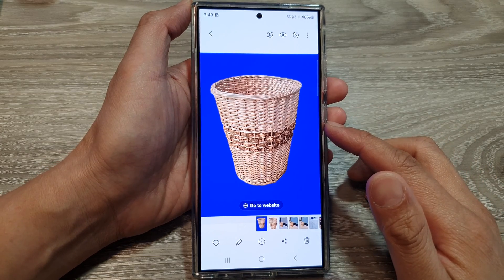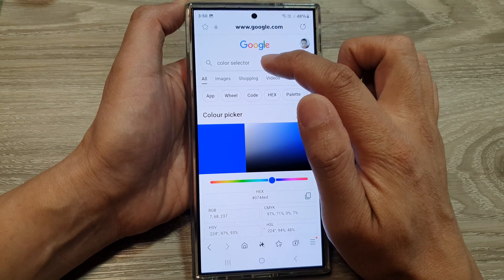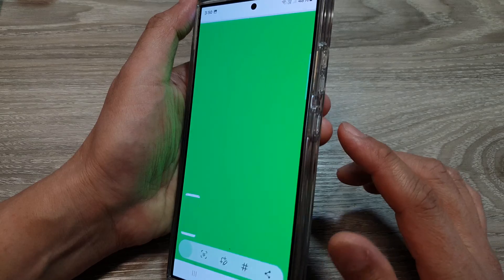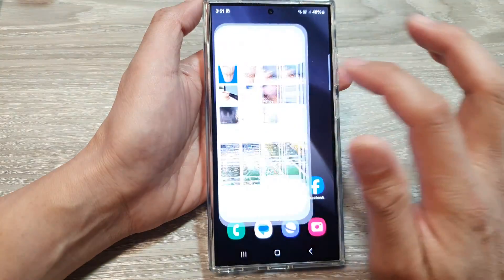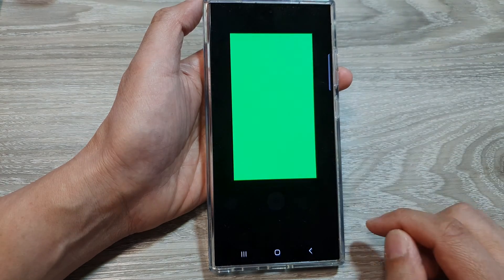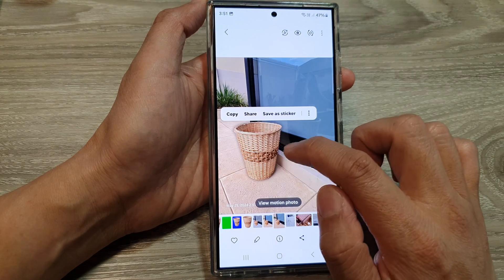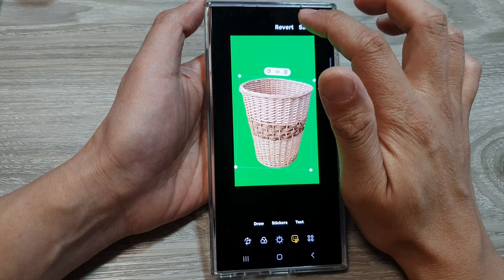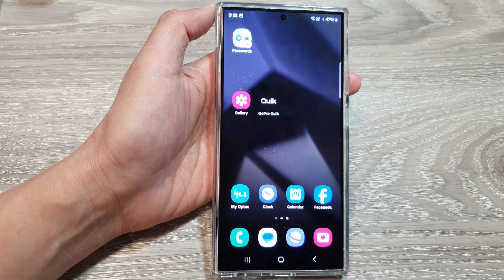How to Easily Remove Photo Background With a Different Color on Galaxy S24/S24+/Ultra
Unlock the power of your Samsung Galaxy S24, S24+, or S24 Ultra's hidden photo editing tools! In this easy-to-follow tutorial, we'll show you how to effortlessly remove the background from any photo and replace it with a solid color, gradient, or even another image. No fancy apps or Photoshop skills required – just a few taps on your phone screen. Whether you're a social media influencer, a budding photographer, or simply want to enhance your personal photos, this trick will take your editing game to the next level. Don't miss out on this game-changing tutorial – watch now and transform your photos in seconds!